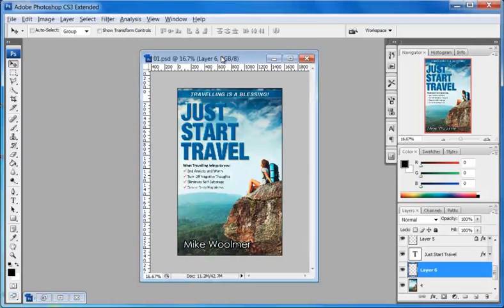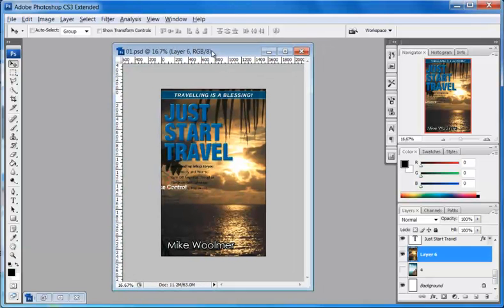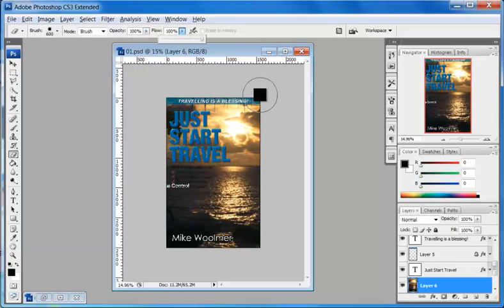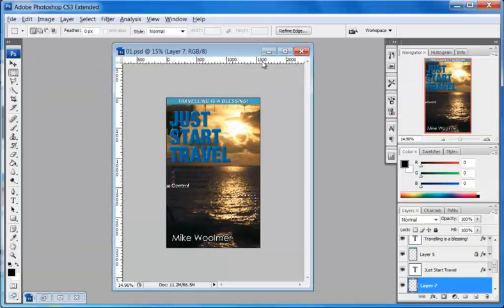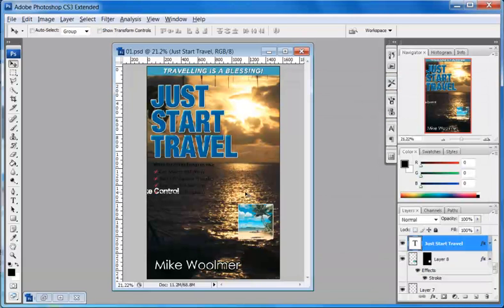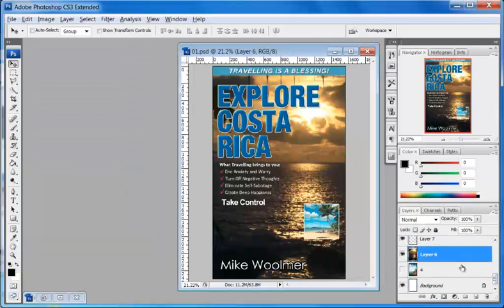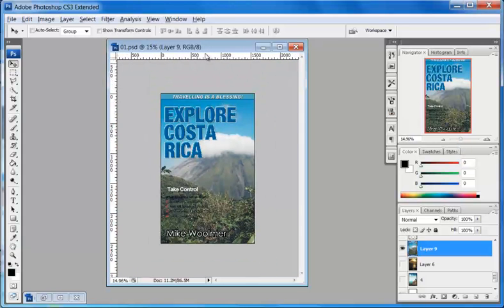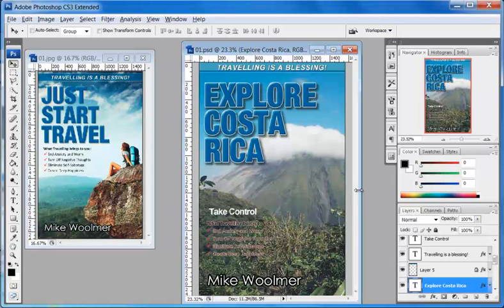Customizable eBook Cover Templates - Creating Travel eBook Cover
This video is part of the Customizable eBook Cover Templates Bonus package that comes with Ultimate eBook Creator.

How to create the Travel eBook cover.